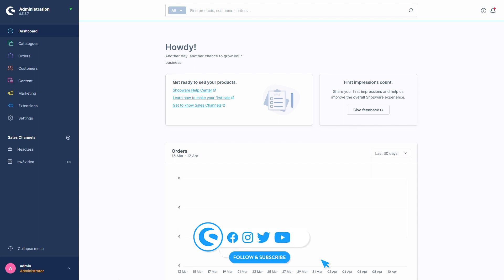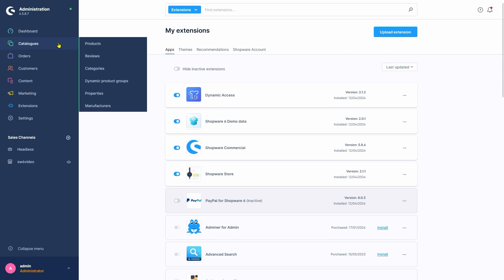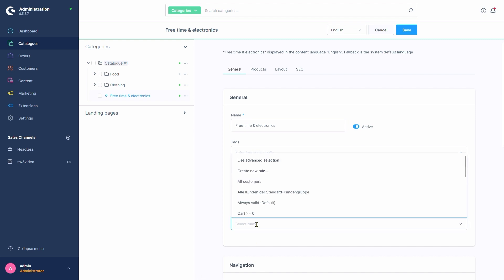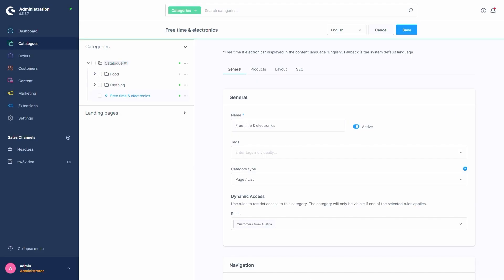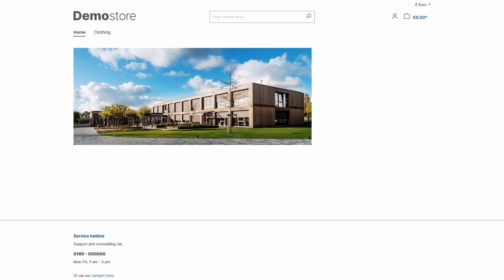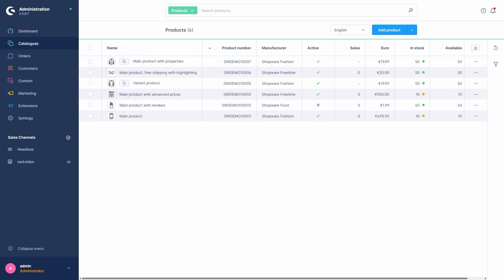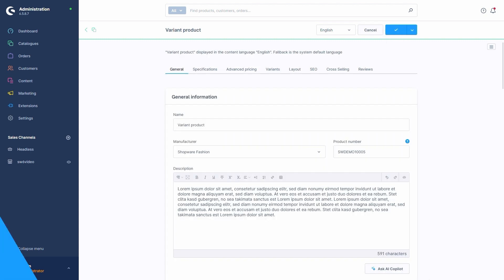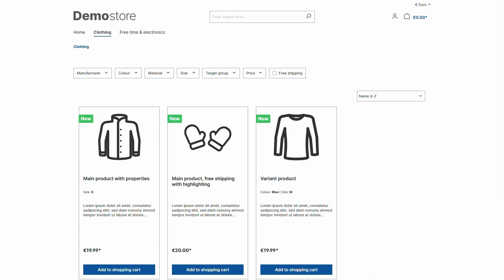Shopware Evolve: Dynamic Access (Shopware 6 Tutorial EN)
In this video, Dennis shows you the dynamic access extension in Shopware 6.

On our website you will find all the important information about our product, version comparisons and contact options. In addition to the partner listing, which makes it easy for you to find an agency that can support you with your requirements, you will also find an overview of Shopware's training programme, as well as a blog with all the latest news, case studies and lots of important information.

Shopware Docs - our knowledge database Here you will find articles to help you create articles, configure your shop, etc. Documentation: